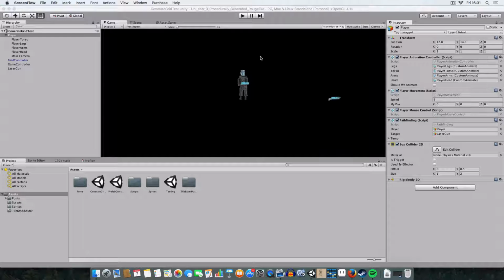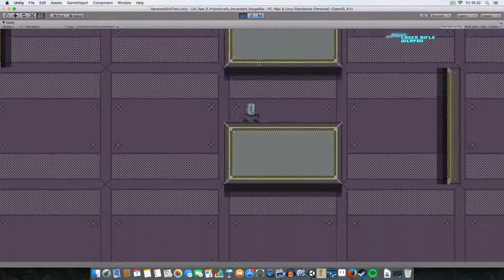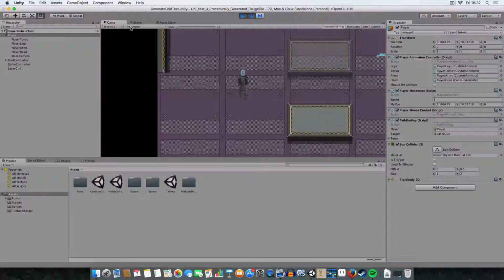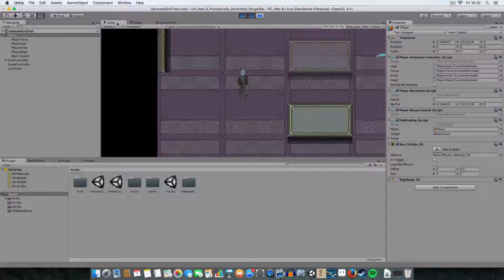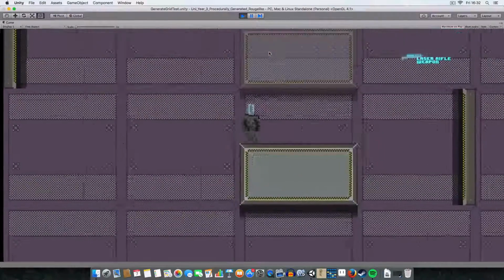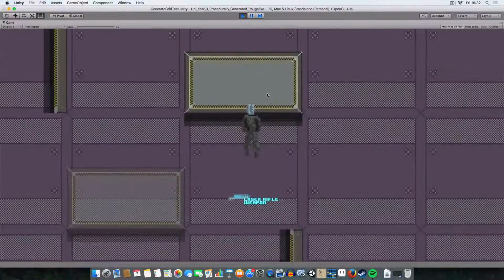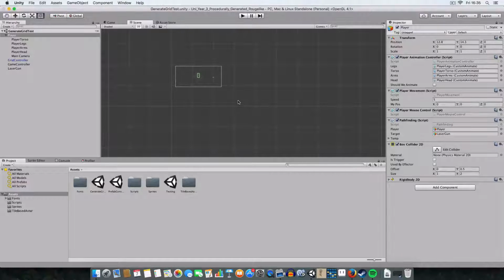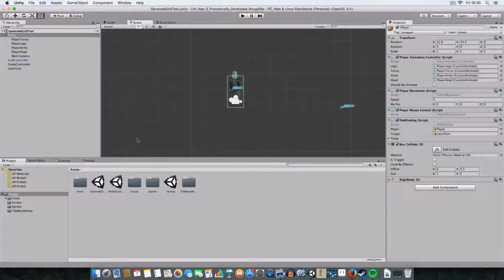Procedurally Generated Rougelike - Development Diary 1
Thought I'd show off how my uni project for this year is progressing.